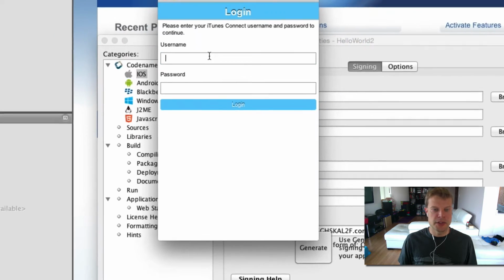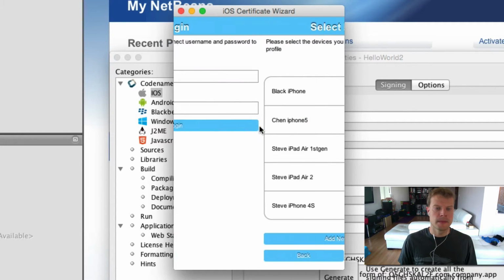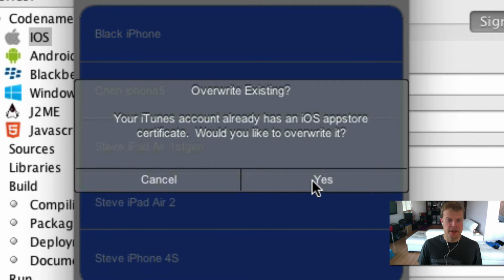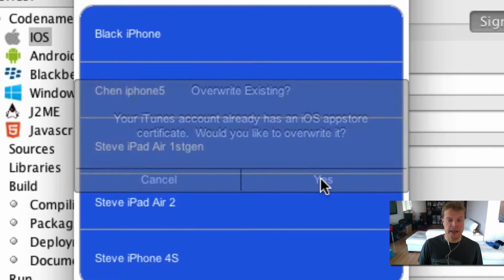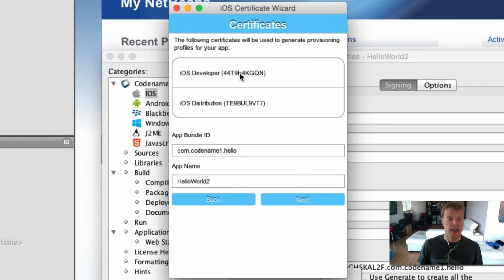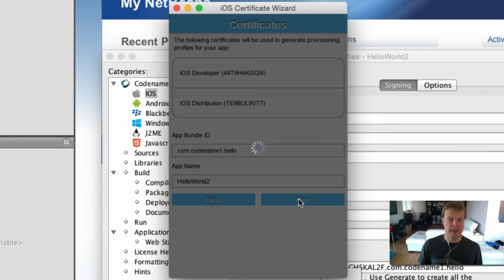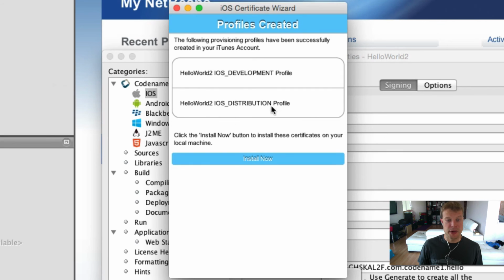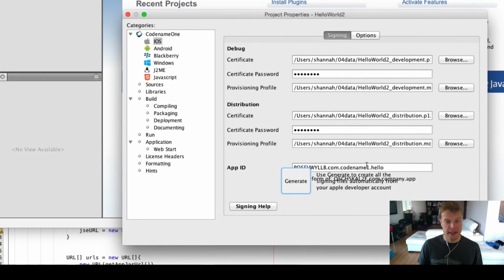Codename One iOS Certificate Wizard Demo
Generate your iOS development and appstore certificates and provisioning profiles in just a few clicks with the new Codename One certificate wizard.